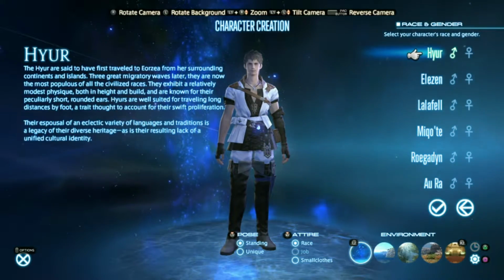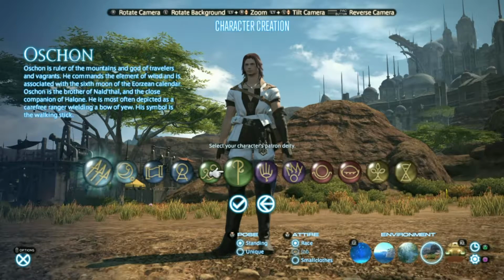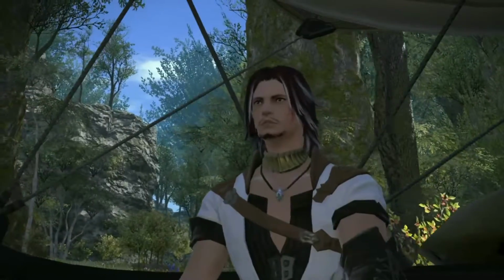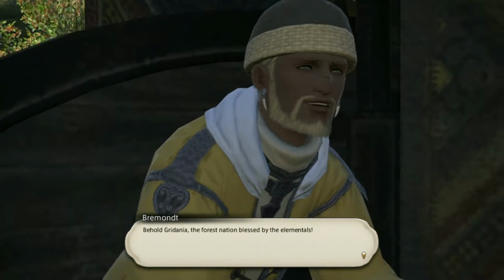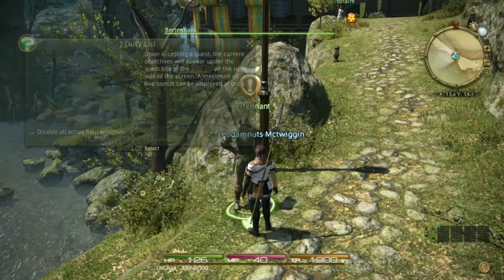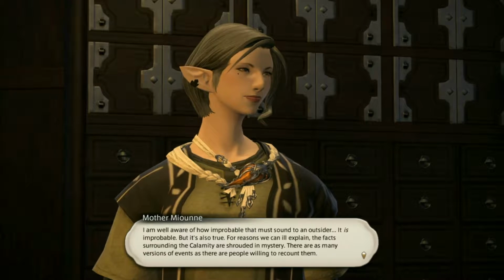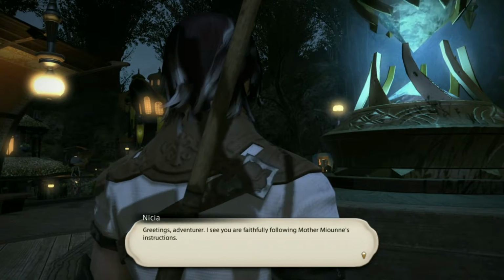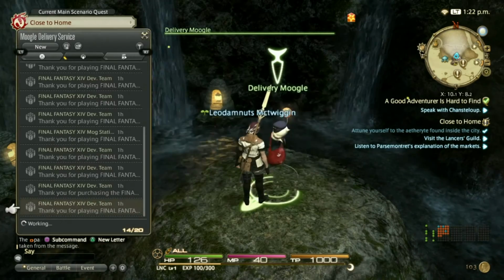Final Fantasy 14 Let's Play Getting goin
Decided it was high time to try my hand at doin some of these videos. Mainly to show low level players how to get started on the PS4. I really do enjoy this MMO.